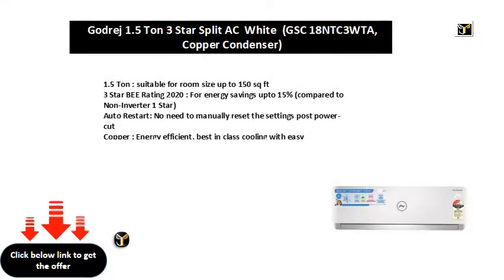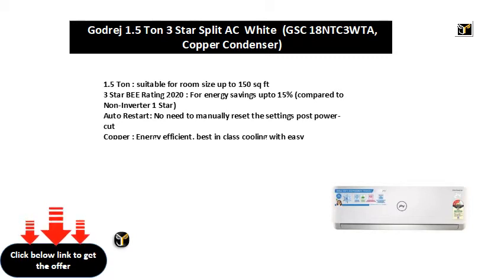Godrej 1.5 Ton 3 Star Split AC White (GSC 18NTC3WTA, Copper Condenser)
Godrej 1.5 Ton 3 Star Split AC - White  (GSC 18NTC3-WTA, Copper Condenser)
1.5 Ton : suitable for room size up to 150 sq ft
3 Star BEE Rating 2020 : For energy savings upto 15% (compared to Non-Inverter 1 Star)